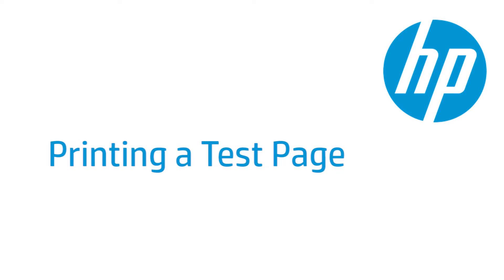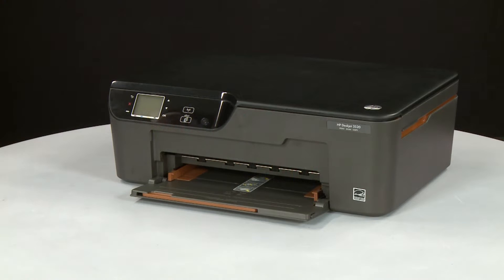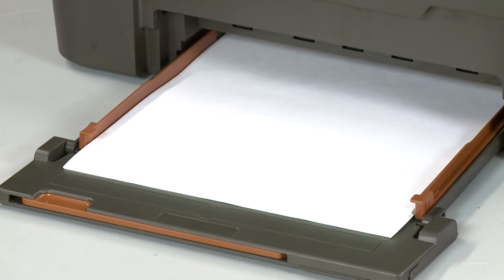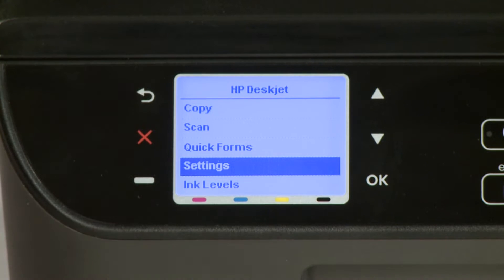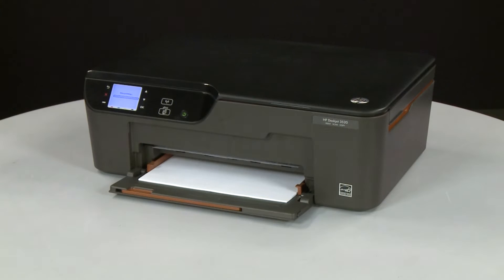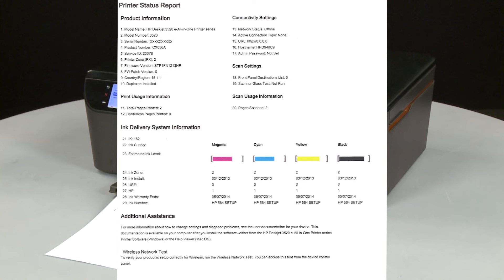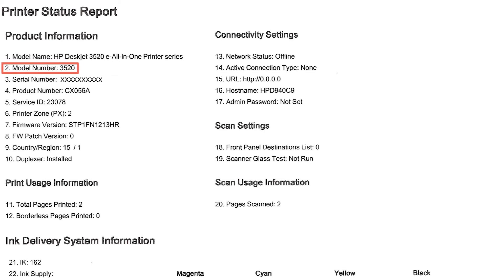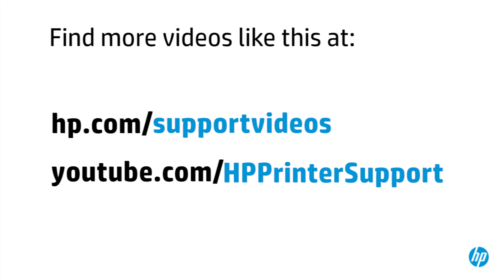Printing a Test Page-HP Deskjet 3520 e-All-in-One Printer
Learn how to print a test page from the HP Deskjet 3520 e-All-in-One Printer.

The steps shown also apply to these printers:
HP Deskjet 3521 e-All-in-One Printer
HP Deskjet 3524 e-All-in-One Printer
HP Deskjet 3526 All-in-One Printer
HP Deskjet Ink Advantage 3525 e-All-in-One Printer